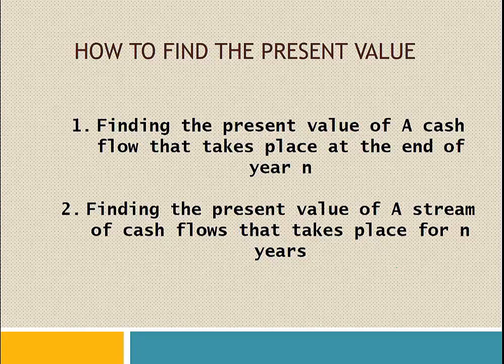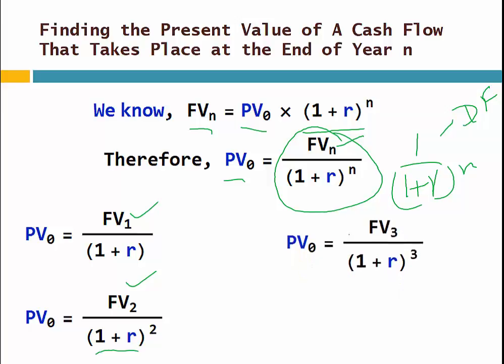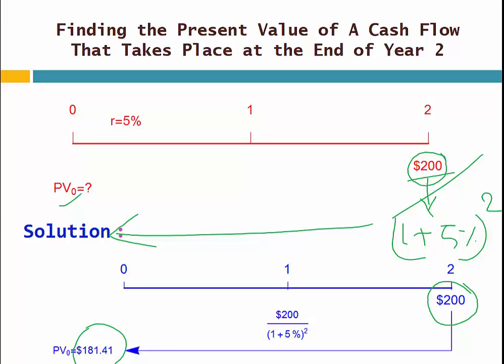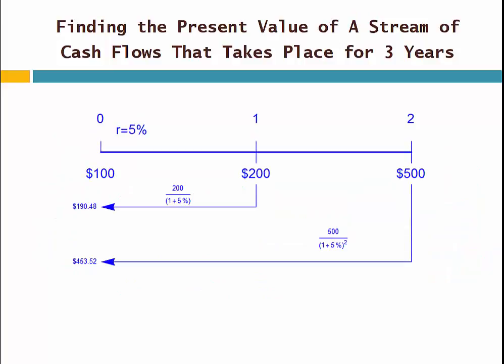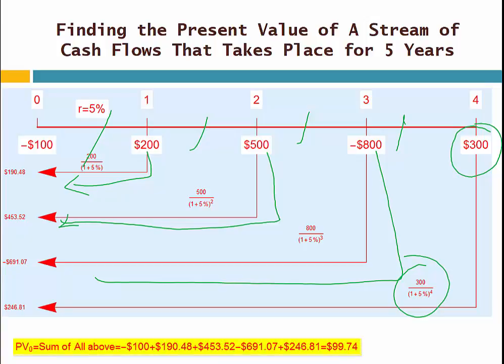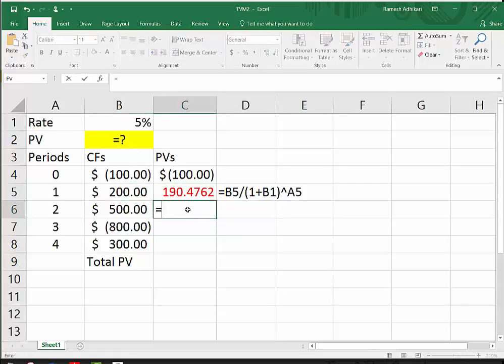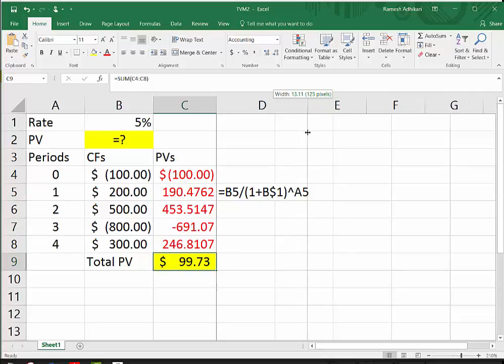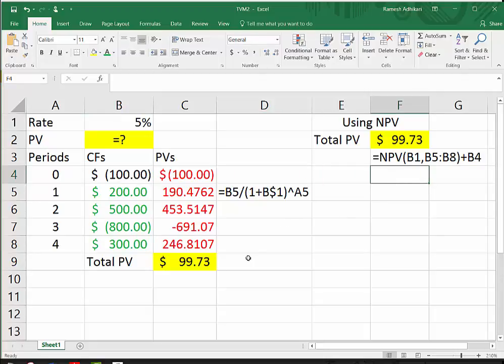PV: Finding Present Value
Explains how to find present value of future cash flows